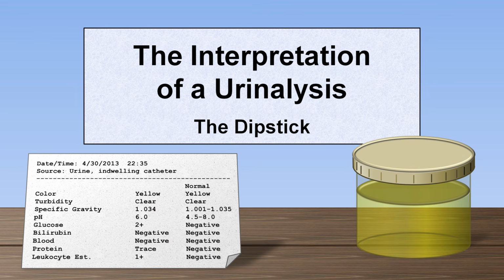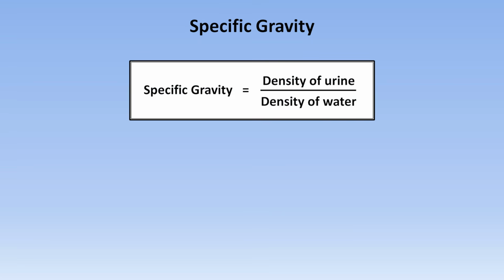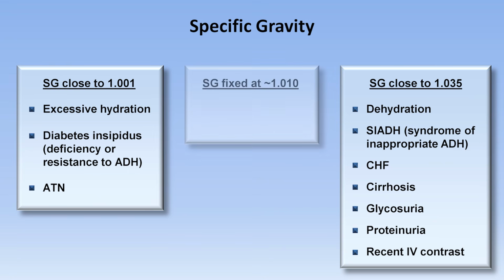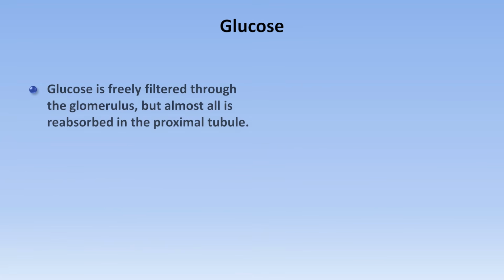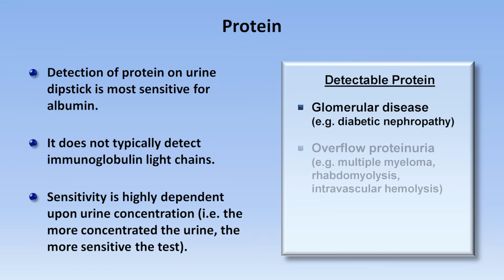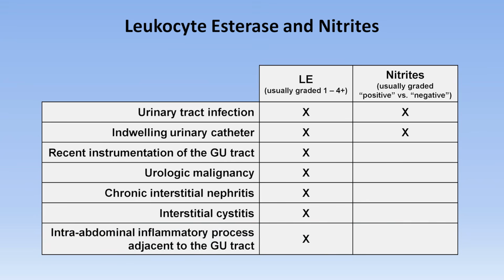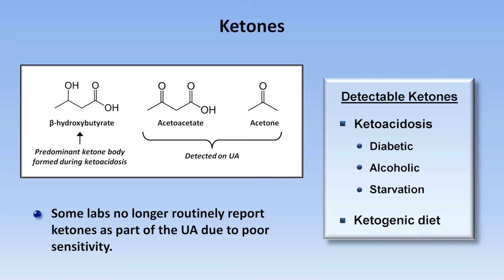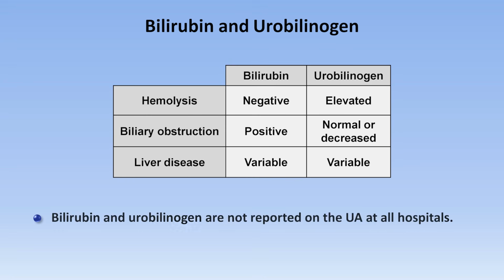Interpretation of the Urinalysis (Part 2) - The Dipstick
An overview of the urine dipstick, including both how to check it as well as interpret the various possible findings.